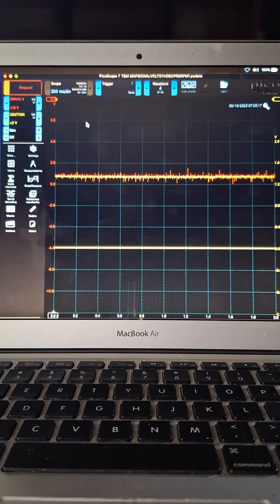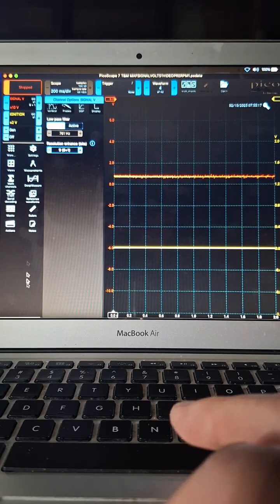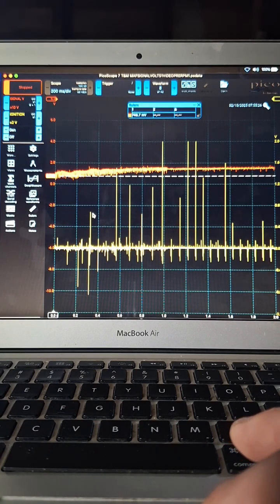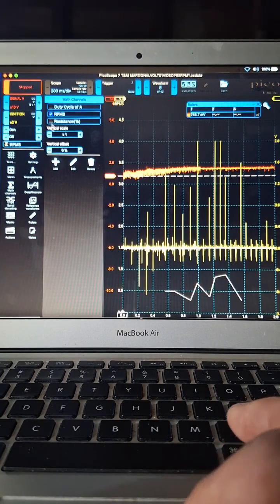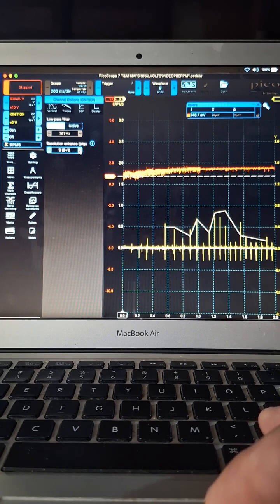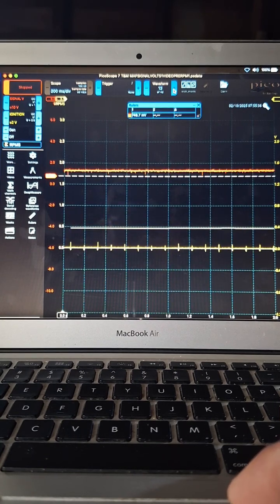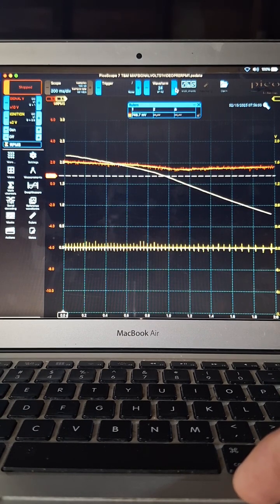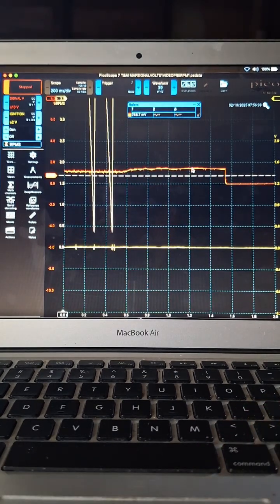Mass Air Flow Sensor (MAF): Signal Voltage vs. RPM Curve from Ignition Spikes.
Signal Voltage represents Mass Air Flow. Spikes are #1 Ignition.

The Waveforms Capture is 80s long (2s/sweep).